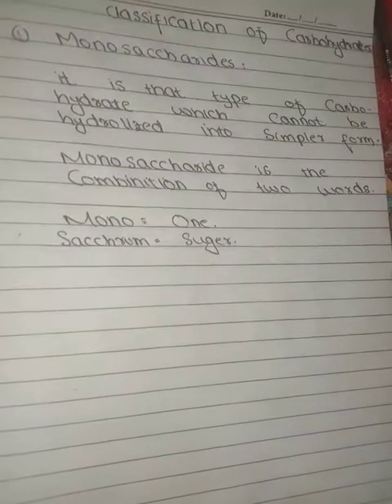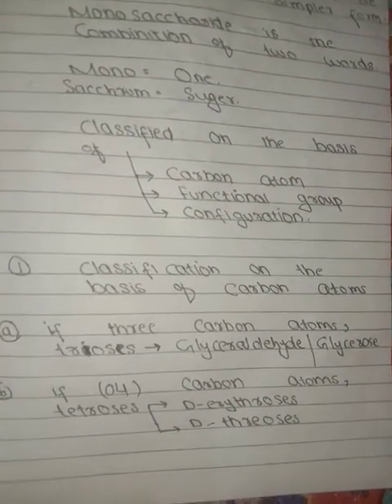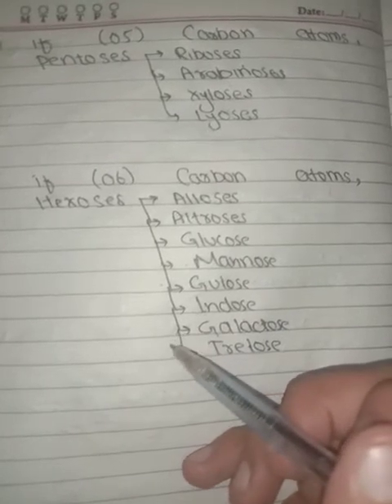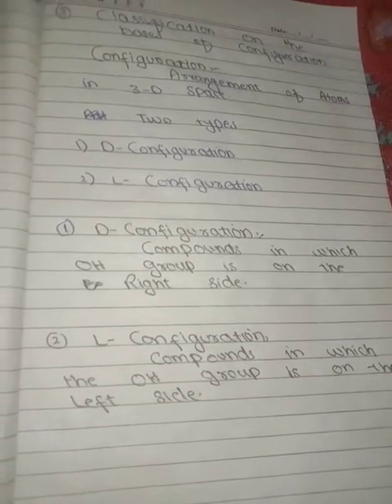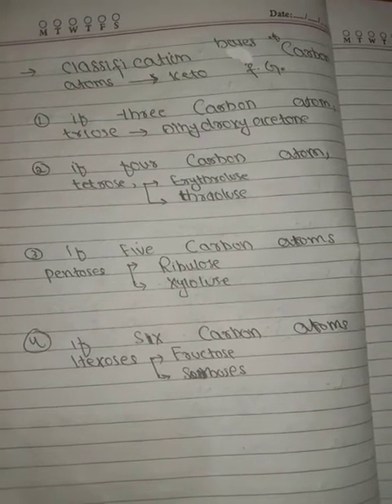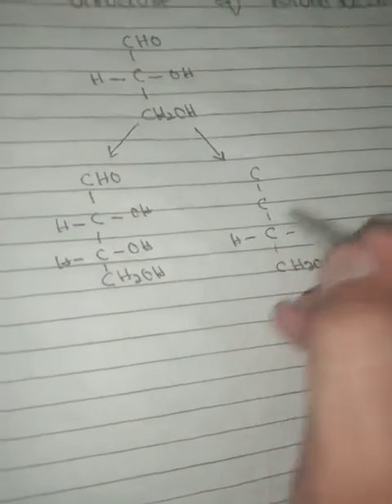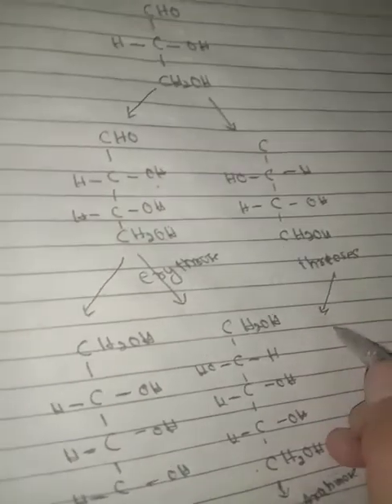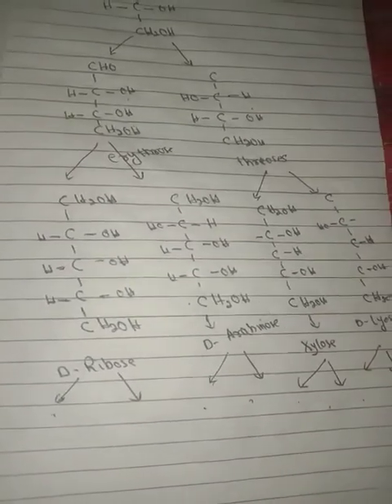Classification of carbohydrates.👉monosaccharides ( part 2 )